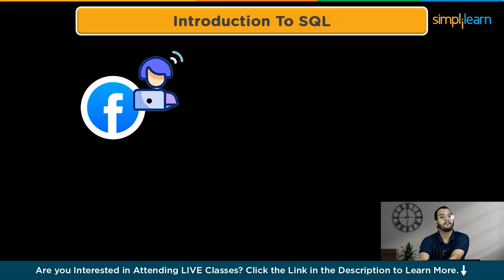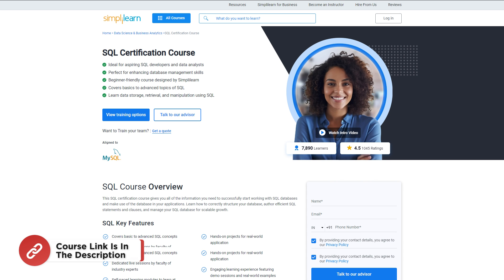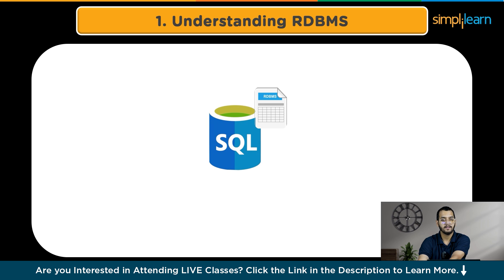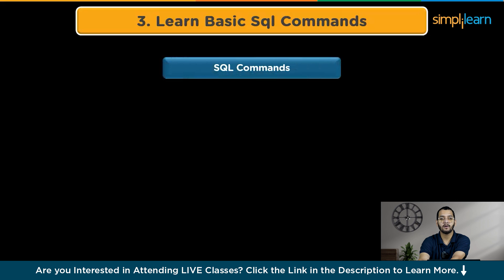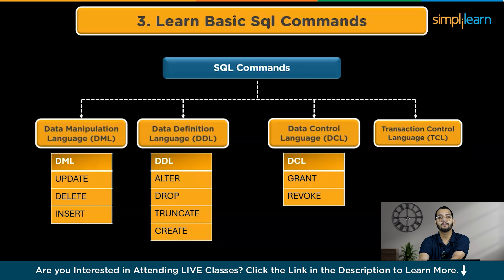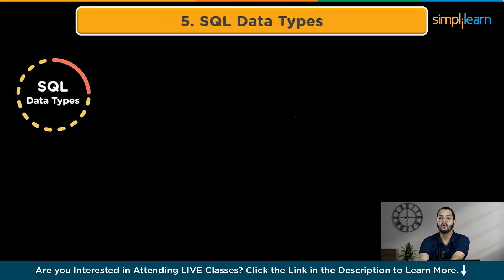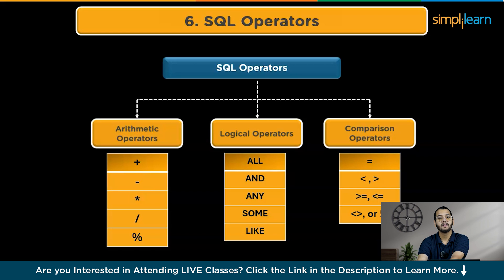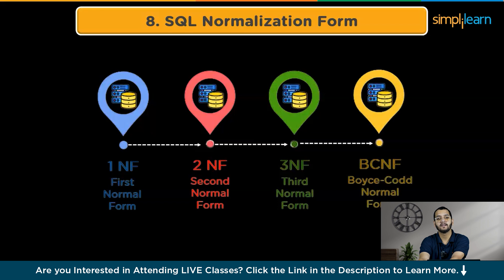Roadmap For Learning SQL | Complete SQL Roadmap 2026 | SImplilearn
In this video on roadmap for learning sql, we will dive into step step process of learning sql, we will start with introduction to sql moving forward our first step will be Understanding RDBMS, after that we will cover topics like, IDE for sql, Fundamental SQL Commands, SQL Keywords, SQL Data Types, Types of SQL Operators, SQL Data Constraints(Keys), SQL Normalization, and at the end we will conclude this video by understamding some Advanced SQL Concepts( joins, subqueries).

Below are the topics covered in this complete SQL Roadmap 2026 video : -

00:22 Introduction To SQL
02:49 Start by Understanding RDBMS
03:49 Pick an IDE
04:39 Fundamental SQL Commands
05:48 SQL Keywords
06:51 SQL Data Types
07:27 Types of SQL Operators
08:04 SQL Data Constraints(Keys)
08:49 SQL Normalization
09:21 Advanced SQL Concepts( joins, subqueries)

➡️ About SQL Certification Course
This SQL certification course gives you all of the information you need to successfully start working with SQL databases and make use of the database in your applications. Learn how to correctly structure your database, author efficient SQL statements and clauses, and manage your SQL database for scalable growth.

✅ Key Features
Covers basic to advanced SQL concepts
Self-paced learning modules to learn at your own pace
Hands-on projects for real-world application
Engaging learning experience featuring demo sessions and real-world examples
Industry-recognized certificate upon completion

✅ Skills Covered

- SQL
- Database Management System DBMS
- RealWorld Problem Solving
- MySQL
- Data Analysis